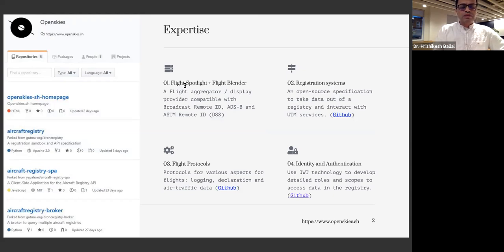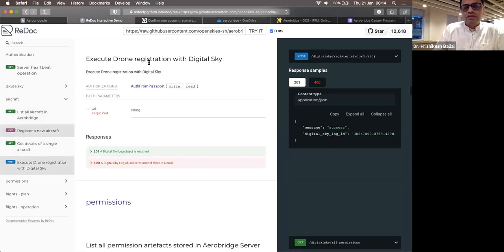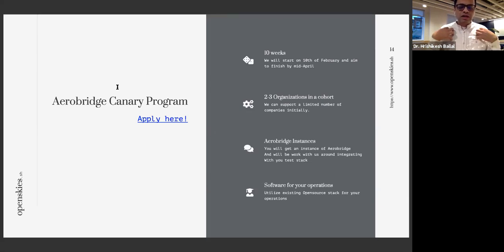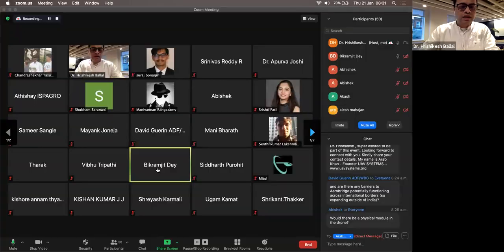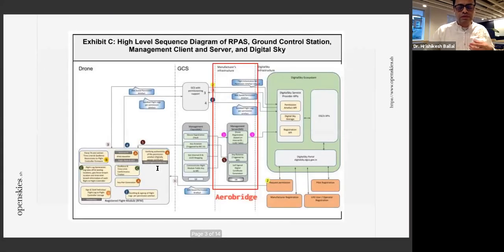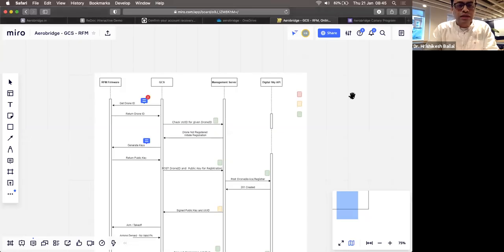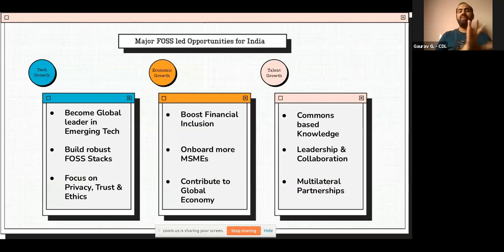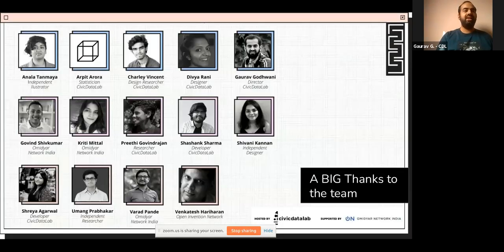Aerobridge January 2021 Introductory Webinar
If you are a Operator / Manufacturer / UTMSP / University / drone enthusiast join the Canary program